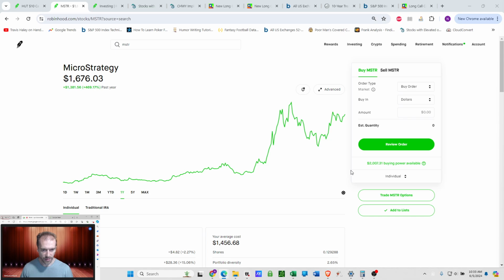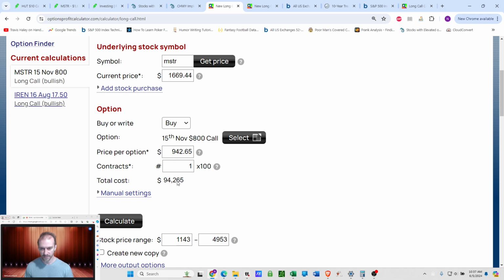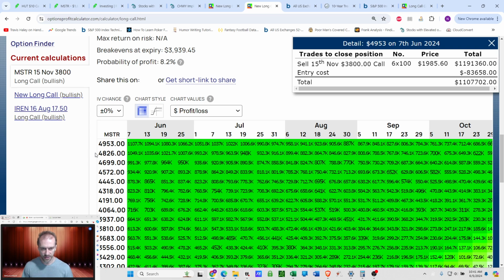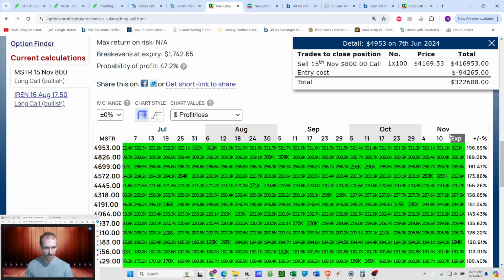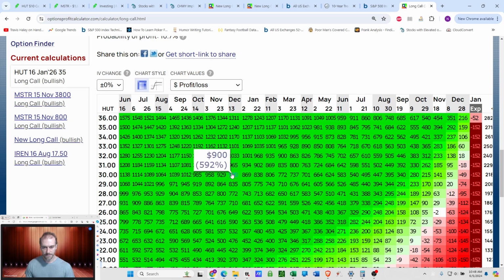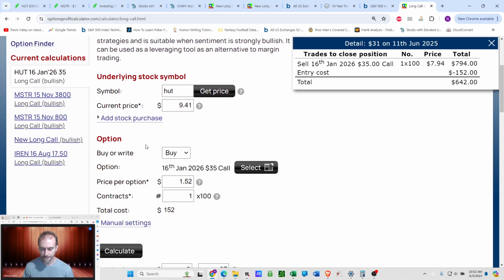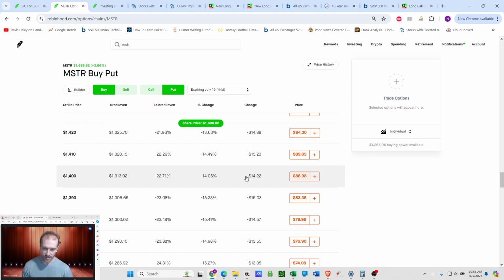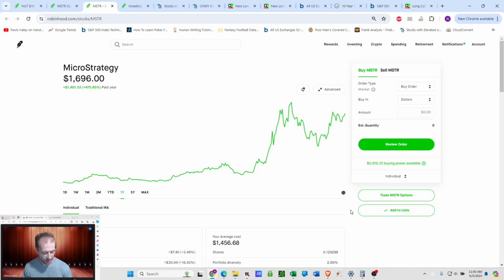Bitcoin is breaking all your models. And MSTR is ripping faces. Orange Pill Investor ep 147.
Bitcoin is breaking all your models.

And MSTR is ripping faces.

Today I want to answer the question what is the most cost effective leverage to mitigate limiting upside in the covered call strategy I use.

I will compare the risk-reward between cheap LEAPS way out of the money vs expensive LEAPS way in the money.

tldr I can buy 6 3800 strike Nov calls for slightly less than the cost of a single 800 strike Nov call, and if MSTR rockets to 2k or 5k it looks like the cheaper LEAPS will deliver about twice the returns than the single expensive call.

It's not the only consideration, and NFA, but as bullish as I am about MSTR it looks like I want as many LEAPS as I can stand.

However, as an option seller cheap LEAPS can't be used as collateral to sell covered calls against. Deep ITM LEAPS can (PMCC).

In any case, if MSTR does NOT go to the moon then enormous losses on LEAPS would be realized.

This is why position sizing is key. The two LEAPS I own are worth about 14k, about 3% of total portfolio. I'm ok with this level risk. I'd start to get nervous if these LEAPS got closer to 10% of portfolio, especially trading  on margin since option values can collapse rapidly when a stock retraces.

So between this combination of selling covered calls risking getting my face ripped off and buying LEAPS that has the potential to melt faces, the next 18 months looks to be an exciting and gruesome market.

Ask questions and post comments and suggestions below.

Orange Pill Investor ep 147.

Be good yall.

Time stamps on X only. Follow me there @nithusezni
00:00 Intro - getting wrecked
03:00 cheap vs expensive LEAPS
09:00 Krueger's Kelly criterion allocation
12:00 Results - Cheap LEAPS are keeps
14:40 HUT LEAPS
20:10 Volatility Skew h/t Quant Bros
26:45 BTC moon - MSTR Tides